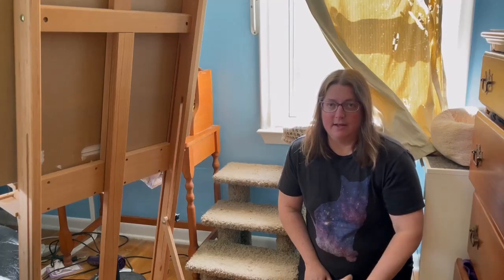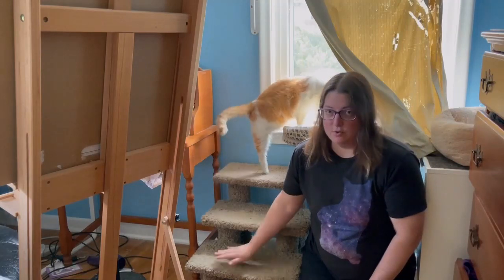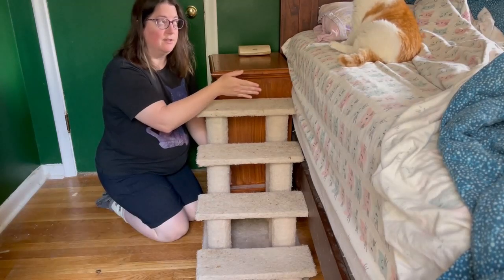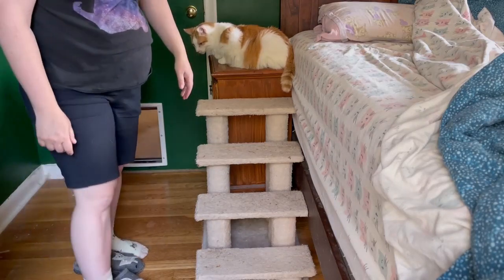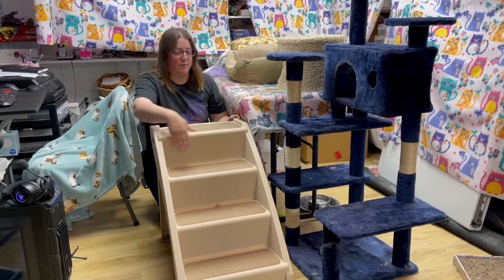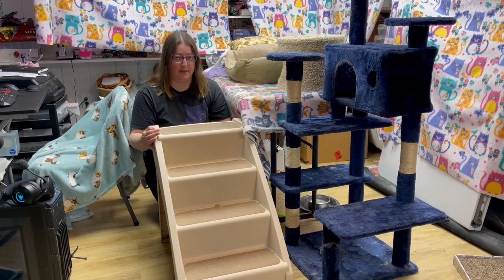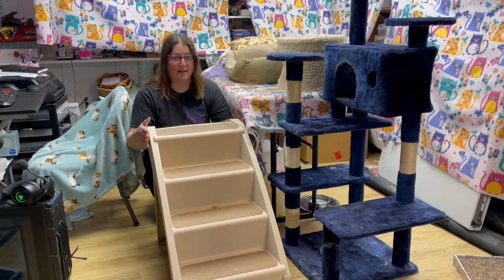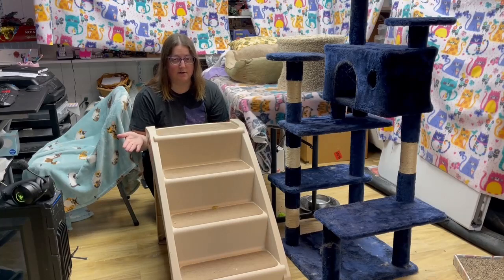Three Cat Stairs Compared: Find Out Which Are Best for Your Cat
When our first two cats became senior cats, we got them cat stairs to help them get onto the bed and other places. Now, all of our cats use the cat stairs every day!

If you are interested in the type of stairs shown in the video you can search Amazon or Chewy for similar models.

𝐀𝐦𝐚𝐳𝐨𝐧 𝐂𝐚𝐭 𝐒𝐭𝐚𝐢𝐫𝐬: 𝐡𝐭𝐭𝐩𝐬://𝐚𝐦𝐳𝐧.𝐭𝐨/𝟑𝐘𝐱𝐖𝐫𝐄𝐣

𝐂𝐡𝐞𝐰𝐲 𝐂𝐚𝐭 𝐒𝐭𝐚𝐢𝐫𝐬: 𝐡𝐭𝐭𝐩𝐬://𝐩𝐫𝐟.𝐡𝐧/𝐥/𝟒𝟏𝐲𝐳𝟏𝟐𝐲

𝐏𝐥𝐚𝐬𝐭𝐢𝐜 𝐂𝐚𝐭 𝐒𝐭𝐚𝐢𝐫𝐬 𝐬𝐡𝐨𝐰𝐧 𝐭𝐡𝐞 𝐯𝐢𝐝𝐞𝐨:  𝐡𝐭𝐭𝐩𝐬://𝐚𝐦𝐳𝐧.𝐭𝐨/𝟒𝟓𝐥𝟒𝐔𝐍𝟗

𝐁𝐥𝐮𝐞 𝐂𝐚𝐭 𝐓𝐨𝐰𝐞𝐫 𝐬𝐡𝐨𝐰𝐧 𝐢𝐧 𝐭𝐡𝐞 𝐯𝐢𝐝𝐞𝐨: 𝐡𝐭𝐭𝐩𝐬://𝐚𝐦𝐳𝐧.𝐭𝐨/𝟑𝐐𝐁𝐚𝐝𝟕𝟏

𝐒𝐩𝐚𝐜𝐞 𝐂𝐚𝐭 𝐒𝐡𝐢𝐫𝐭 𝐭𝐡𝐚𝐭 𝐈 𝐚𝐦 𝐰𝐞𝐚𝐫𝐢𝐧𝐠: 𝐡𝐭𝐭𝐩𝐬://𝐚𝐦𝐳𝐧.𝐭𝐨/𝟑𝐐𝐀𝟎𝐋𝐤𝐨

🐈 𝐒𝐭𝐮𝐟𝐟 𝐦𝐲 𝐜𝐚𝐭𝐬 𝐮𝐬𝐞: